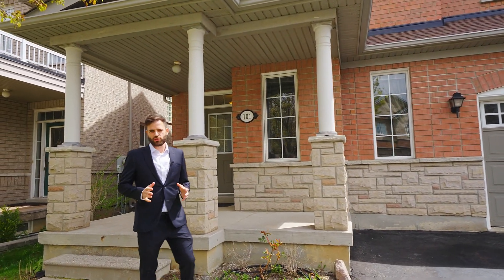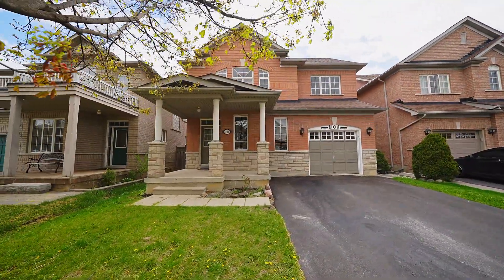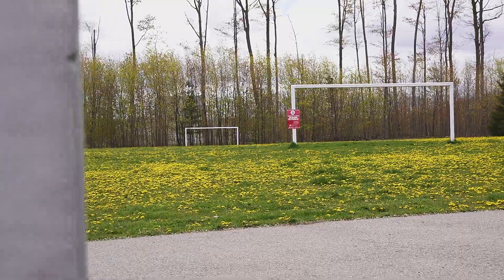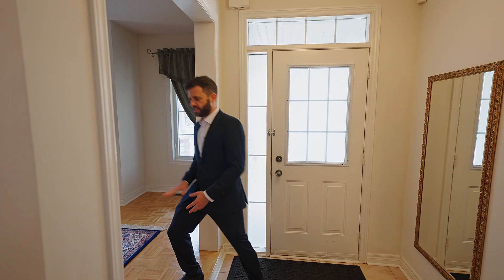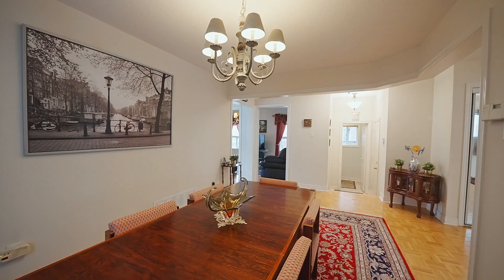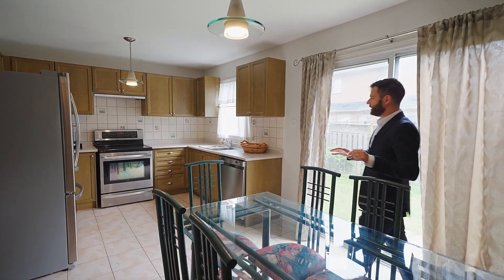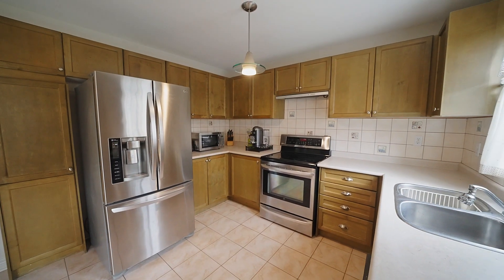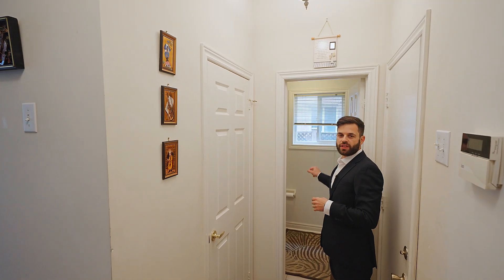Touring inside a 4 bedroom detached home in Vaughan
Today we're touring inside a 4 bedroom detached home in Vaughan. It's 2250 SQ FT and comes with a built-in garage. Let us know whar you think of the layout in the comments below.